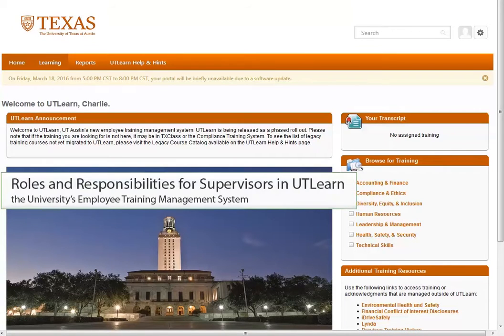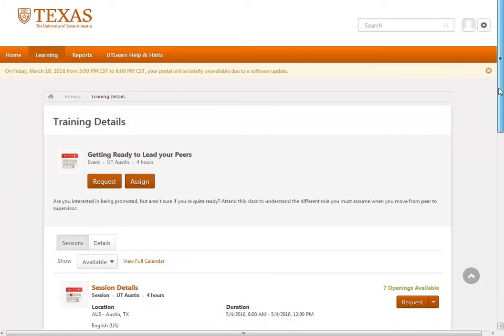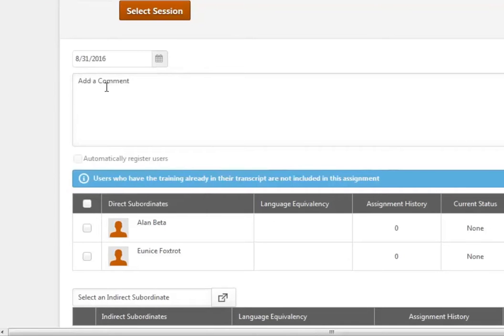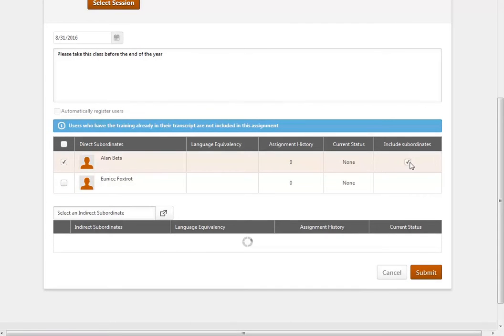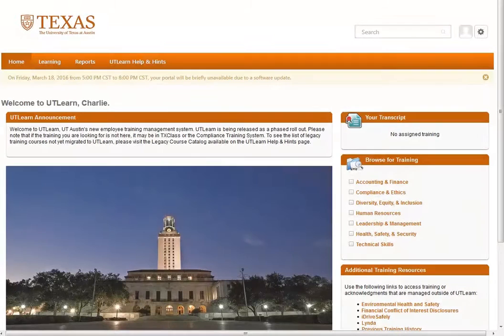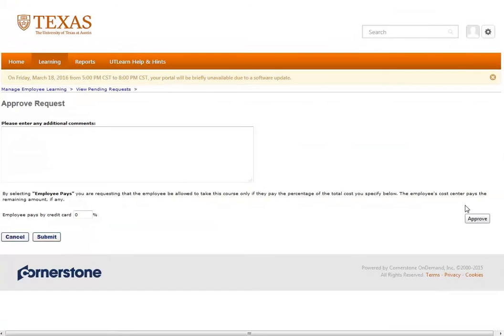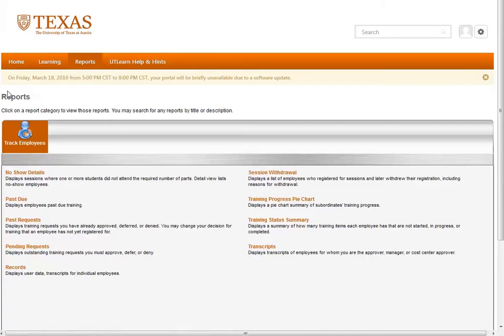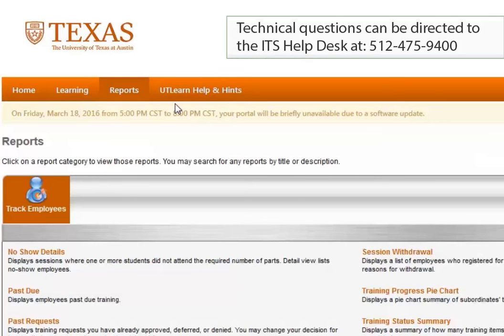Supervisor Video April 2016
As a supervisor or manager, you have additional permissions in UTLearn. You can assign training to your employees, you have access to certain reports, and you may need to approve an employee's training request. Check out this video to learn more about your role and responsibilities.